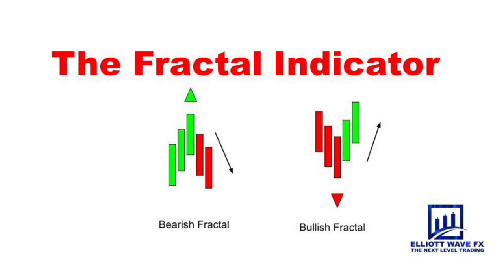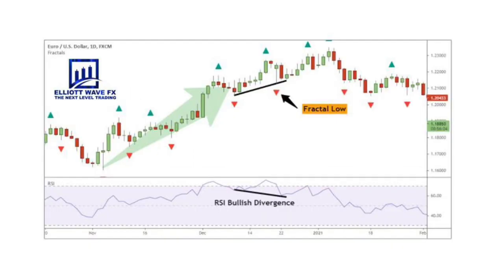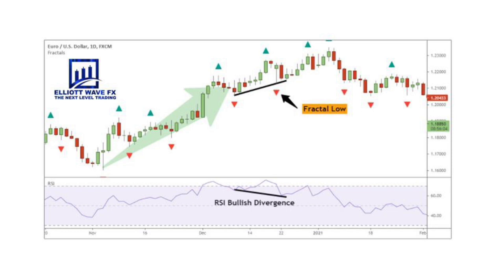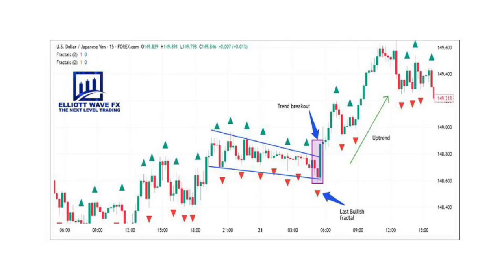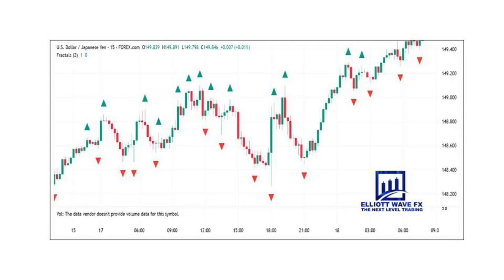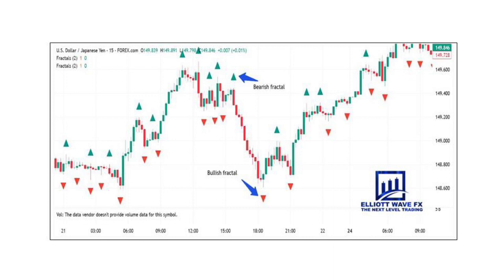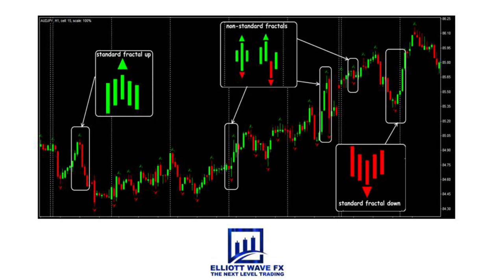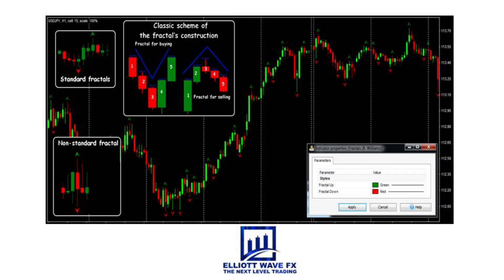Fractal Indicator (Must know every traders)